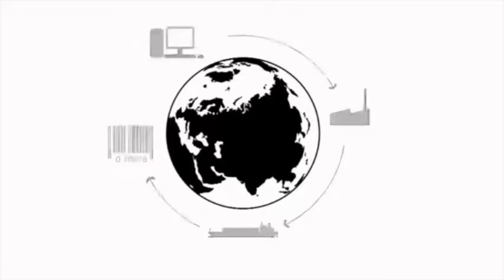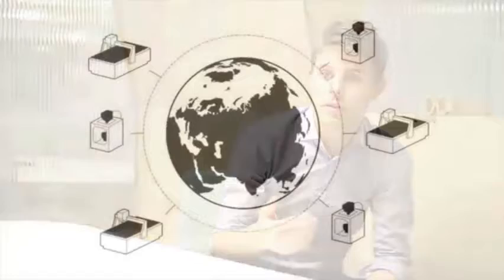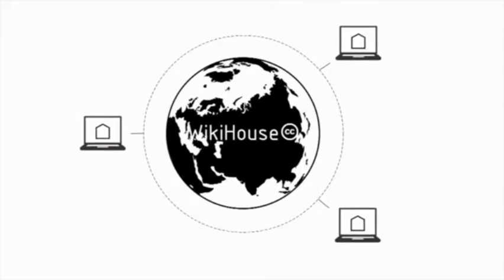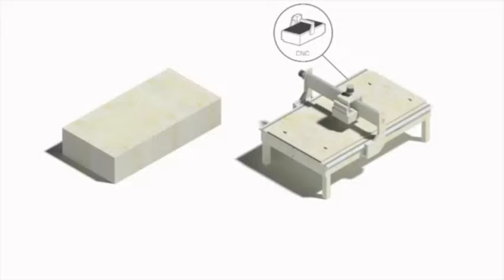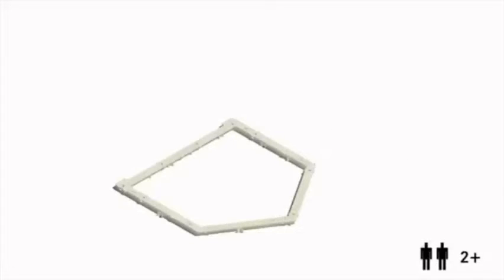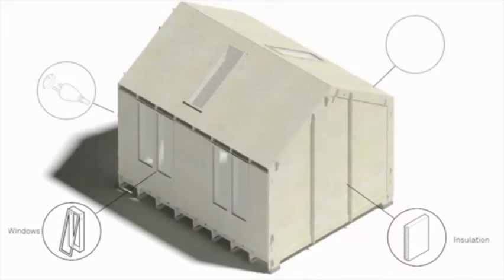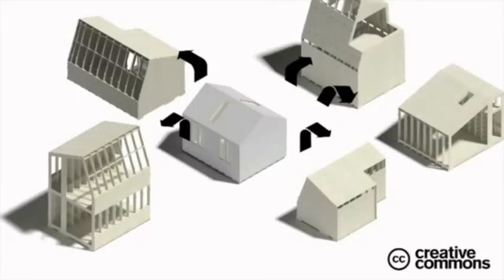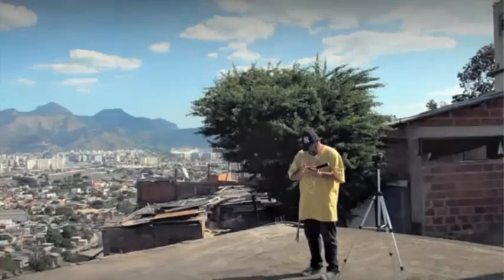Home Design 3D Software 2020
Home Design 3D Software 2020 is a home design video that tell how we can create a 3D design with home design software.

3d home design,
3 room home design,